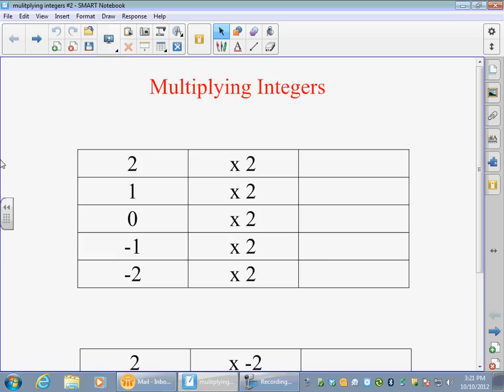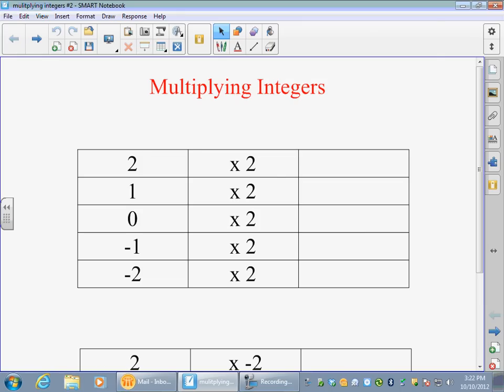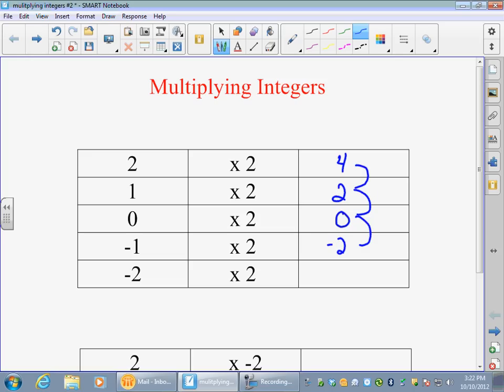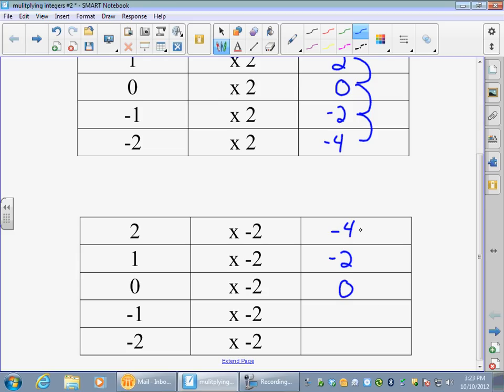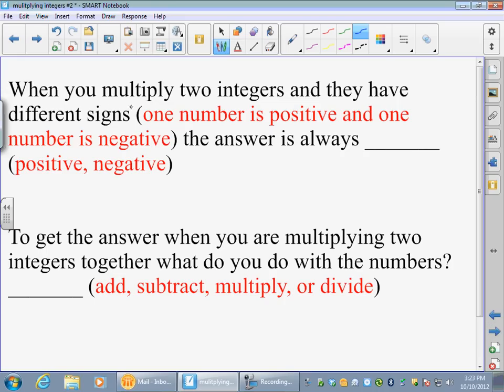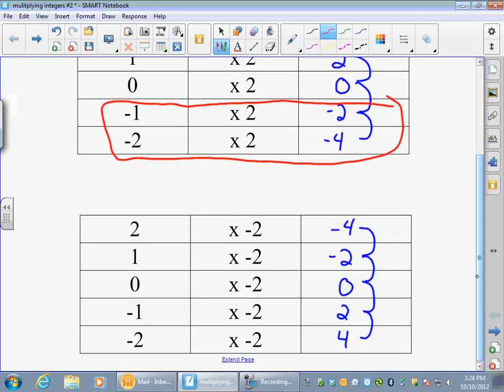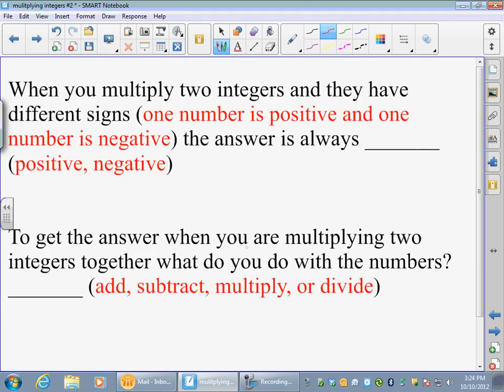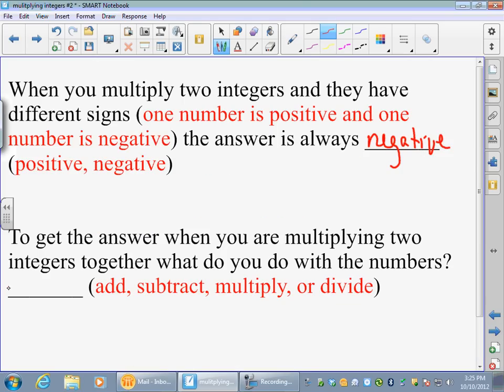multiplying integers with different signs